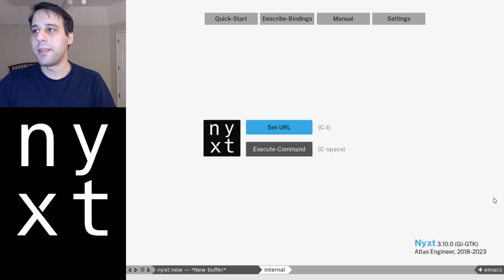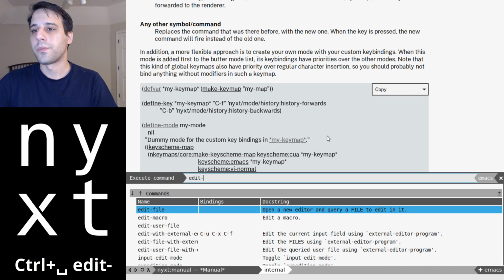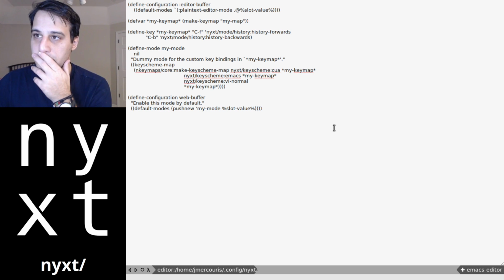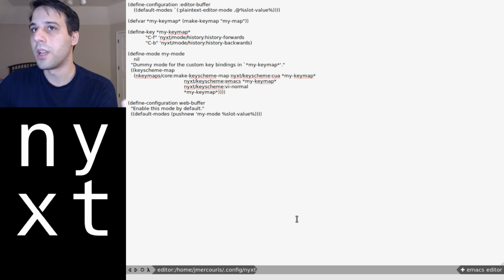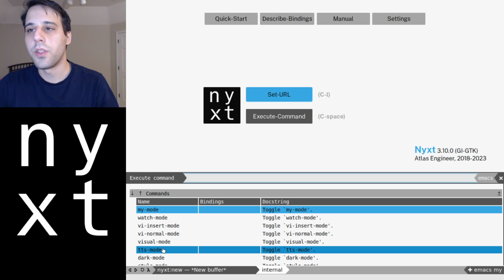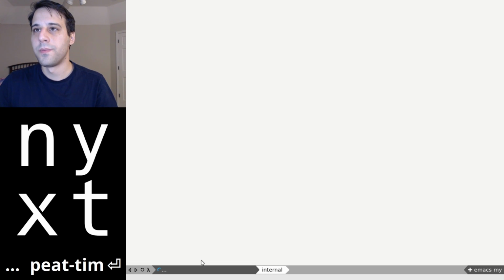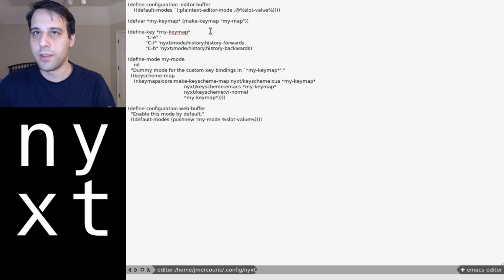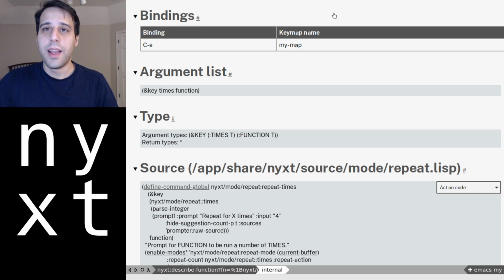Custom hotkeys in Nyxt!